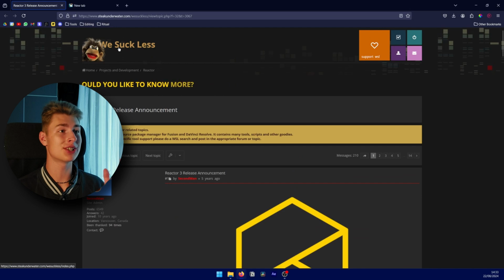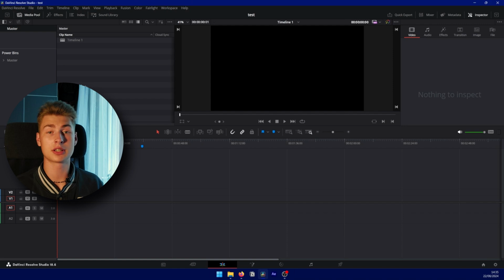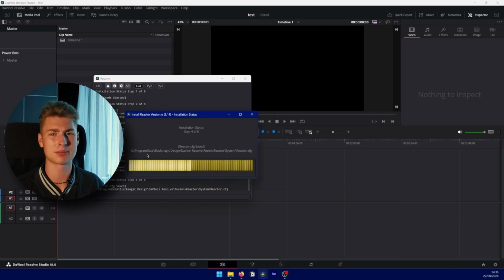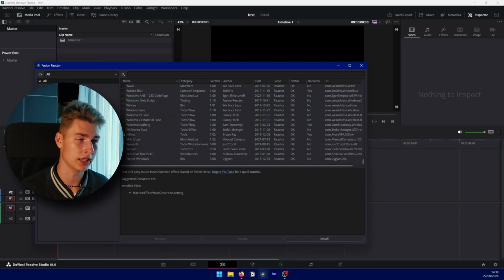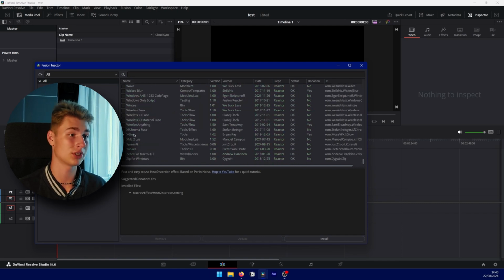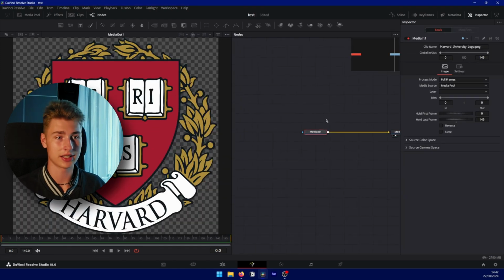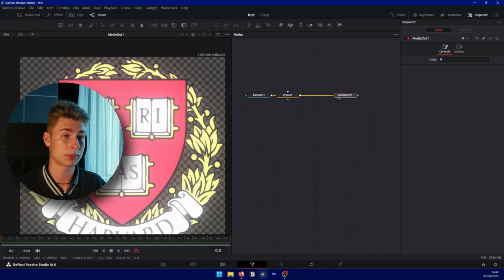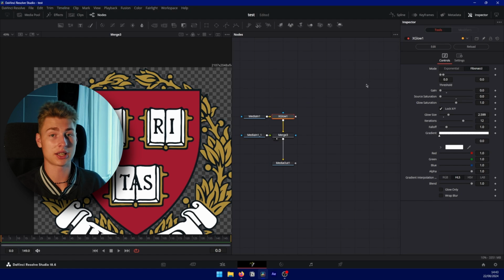How to Install Reactor in 2024 (DaVinci Resolve)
In today's video I am going to show you how to install and use reactor in DaVinci Resolve to level up your video editing game.